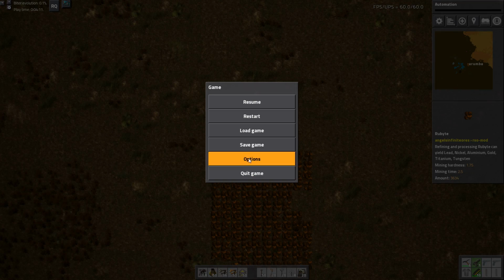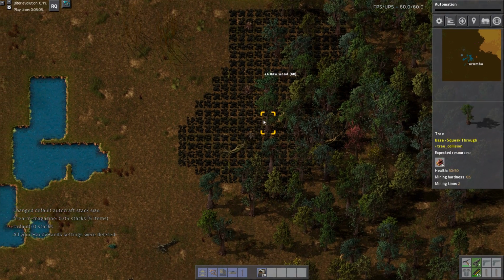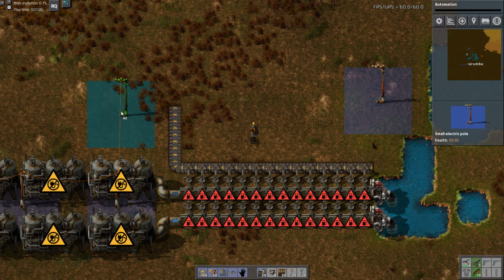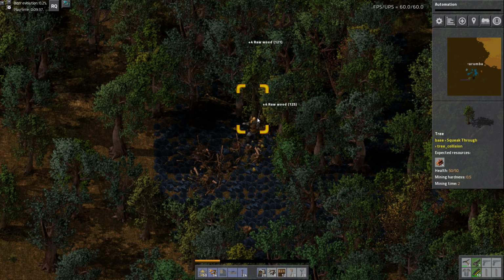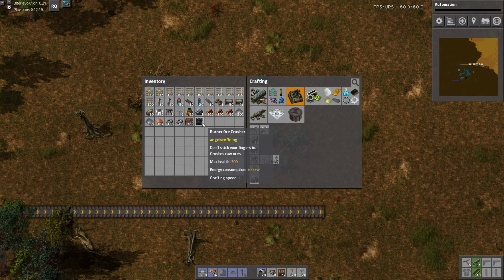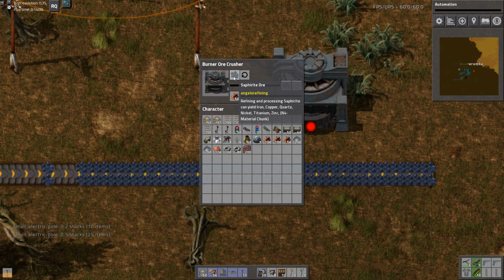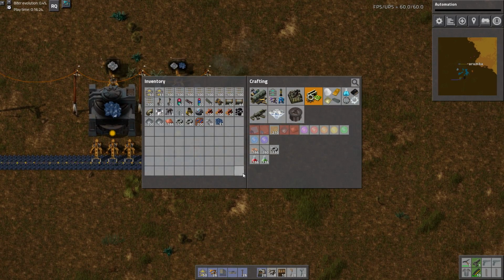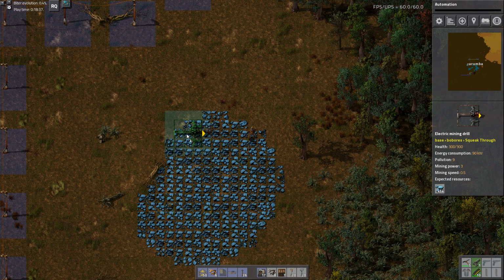Let's Play Factorio Bobs Mods With Angels Ores 1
Let's play Factorio with the Bob's Mods and Angel's Ores.